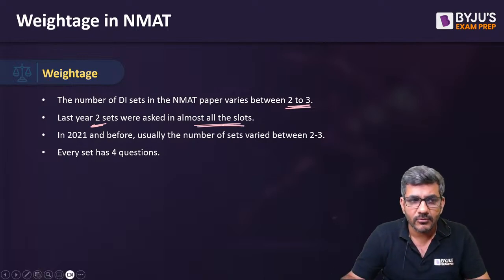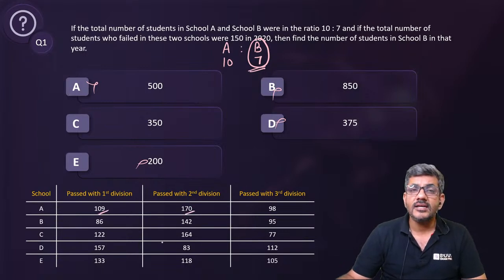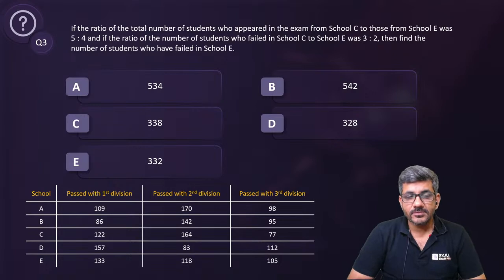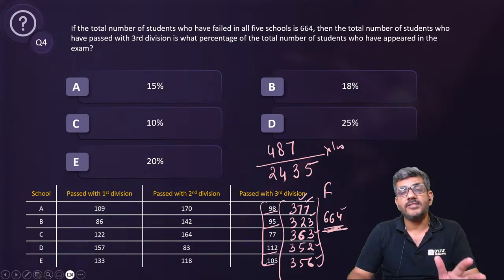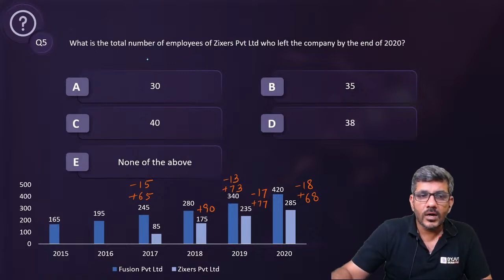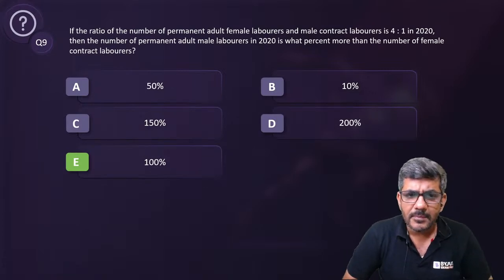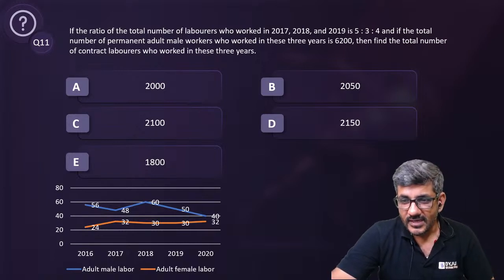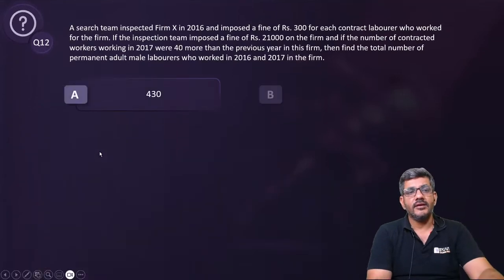NMAT 2023 Crash Course | NMAT Exam Data Interpretation Decoded | Ace Your NMAT Preparation | BYJU'S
👉CAT 2023 Slot 3 Analysis Welcome to the NMAT 2023 Crash Course! With the NMAT Exam just around the corner, we're in the final stretch, and BYJU'S Exam Prep is here to guide you. Introducing our Special NMAT Revision Series: the NMAT 2023 Crash Course, designed to accelerate your NMAT Data Interpretation preparation.

NMAT Quantitative Skills holds a significant place in the NMAT 2023, and achieving high scores in this section can be quite challenging for aspirants. In this session, we will unveil the essential rules that will empower you to excel in Pie Chart, Line Graph, and Bar Chart interpretation for the NMAT 2023 exam.

Don't miss the opportunity to learn from the expertise of BYJU'S Exam Prep's very own, Saral Nashier. He will delve into the crucial rules and prerequisites necessary to conquer Data Interpretation in the NMAT 2023 exam. Furthermore, you'll have the chance to tackle practice questions, where doubts will be addressed, and you'll gain instant results. This session is a valuable asset in your MBA exam preparation.

But that's not all! BYJU'S Exam Prep proudly presents an exclusive 8-Day Special Series: NMAT 2023 Crash Course, thoughtfully designed to fast-track your NMAT preparation. Our series is dedicated to clarifying complex concepts and ensuring you are fully prepared for the NMAT Exam. Tune in to the 8-Day Last Lap to NMAT 2023 Series to aim for a score of 250+ and gain insight into the best practices for conquering the NMAT 2023 Exam. Your journey to NMAT success begins right here!

👉 FREE - BYJU’S Exam Prep Scholarship Test (BEST) for your CAT Preparation & win upto 90% Scholarship on our Program.